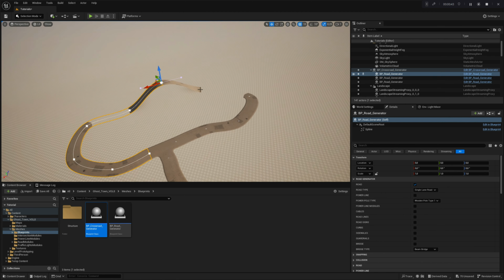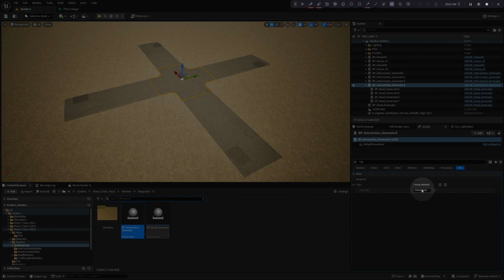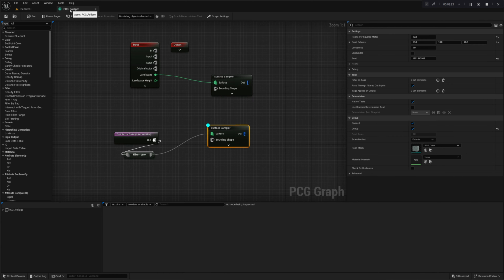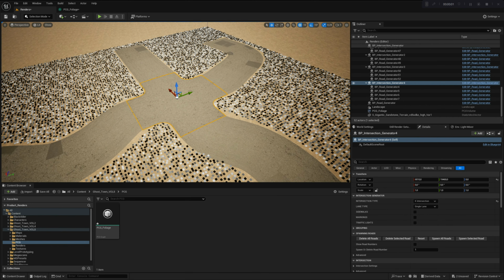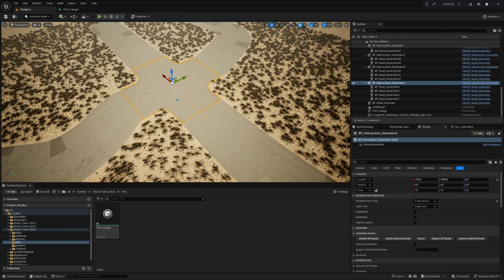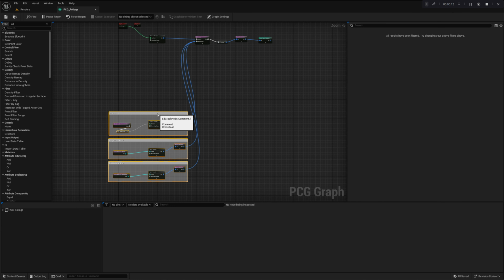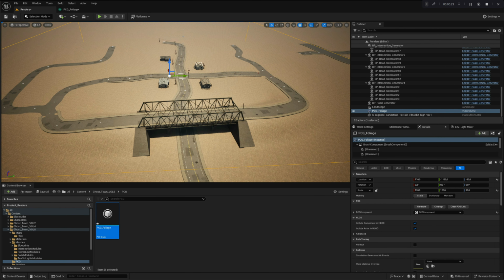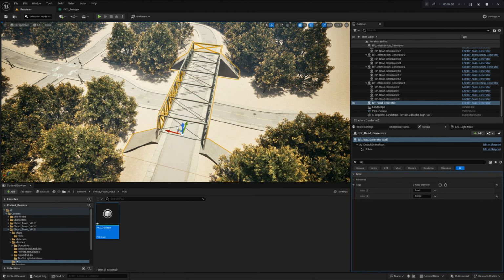Crossroad Generator For Unreal Engine 5 - PCG Integration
Introducing the Crossroad Generator designed for Unreal Engine 5. This tool is tailored to produce realistic and dynamic procedural road infrastructures for your game or cinematic projects. With just a few clicks, you can effortlessly create a complex road system that would typically require hours of manual placement of individual assets in your scene.
In this video chapter, covers the integration of the Procedural Content Generation (PCG) framework with the Crossroad Generator for efficient level population with foliage or custom assets. The tutorial guides users through  creating a PCG graph, and utilizing nodes to control the scattering of assets, showcasing the integration of high-quality assets from the Quixel Megascan Library.
The Crossroad Generator for Unreal Engine 5 is an indispensable tool. You can find it on the Unreal Marketplace.